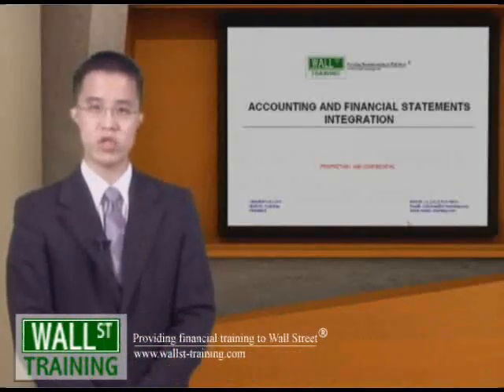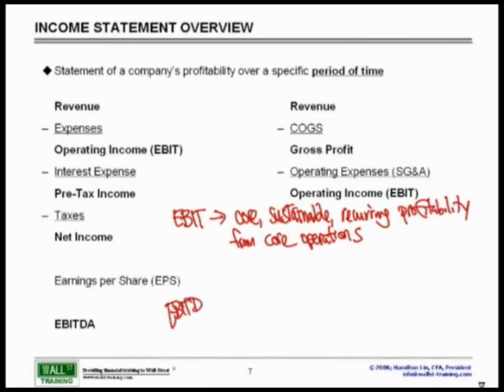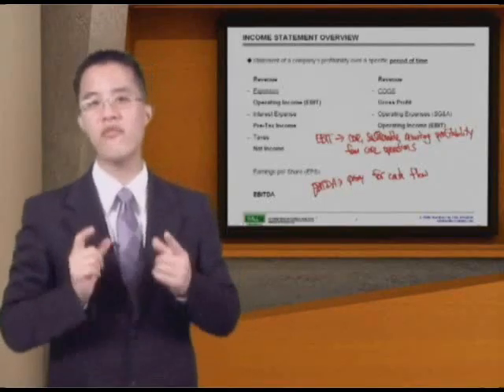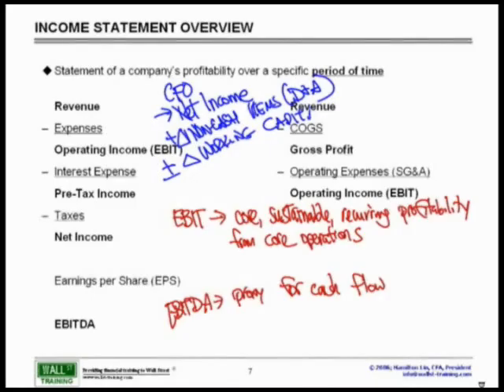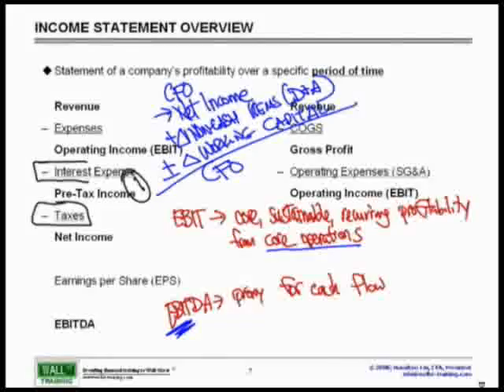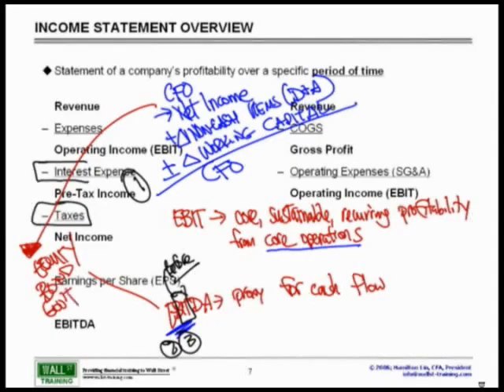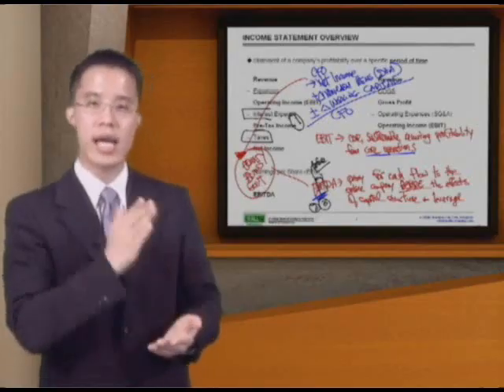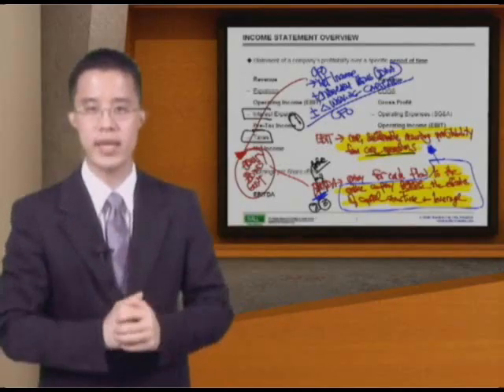WST: 1.3 Accounting - EBIT & EBITDA Explanation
Wall St. Training Self-Study Instructor, Hamilton Lin, CFA explains the importance of EBITDA and EBIT as profitability and valuation metrics. EBITDA is perhaps one of the most importance terms, although not an official accounting statement item. When junior professionals ask "why EBITDA", all too often, the reply is "that's just the way it is". We explain the "why" in easy to understand terms and dig into the detail of such important terms.